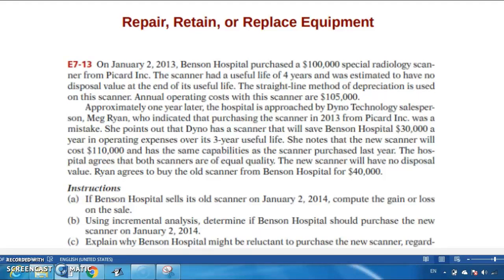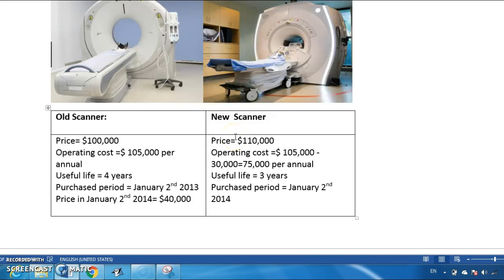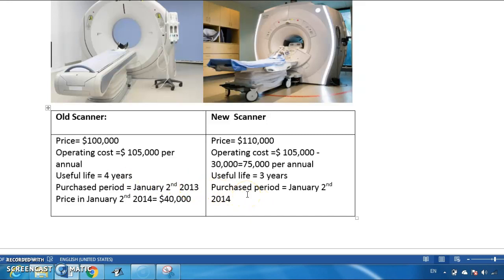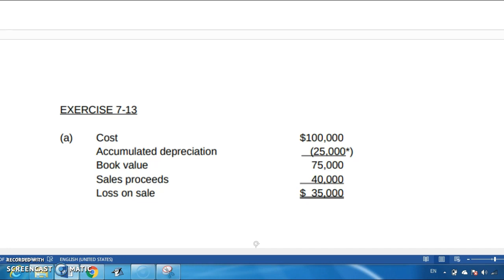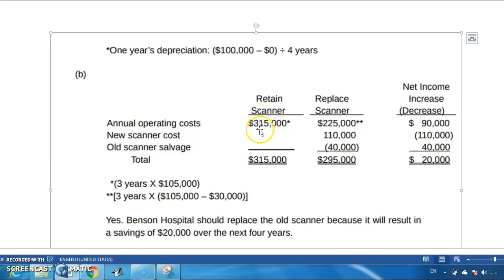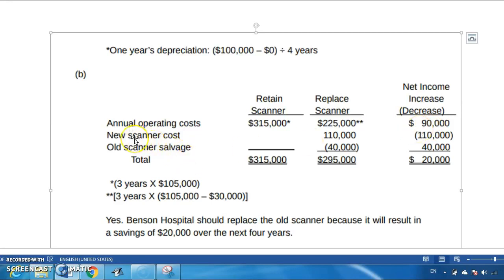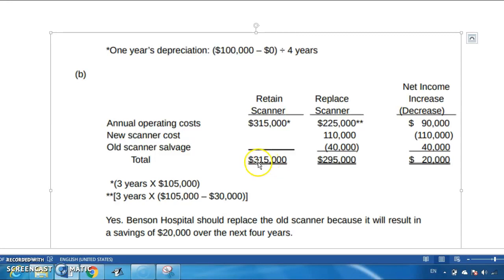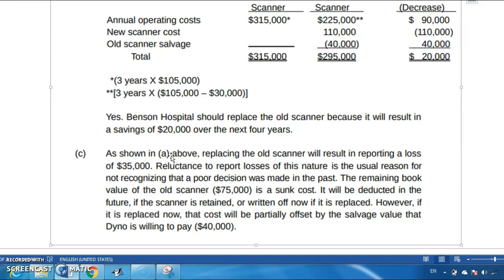Repair, Retain or Replace Equipment_Incremental Analysis